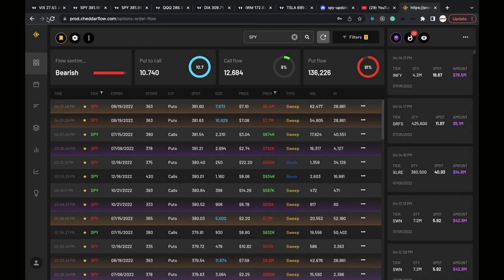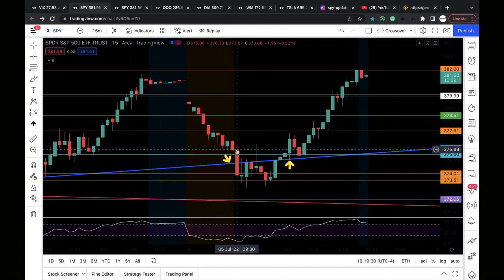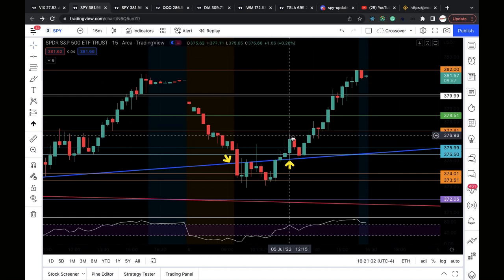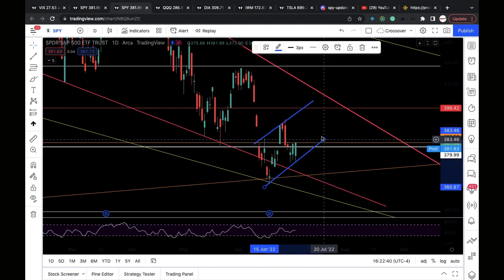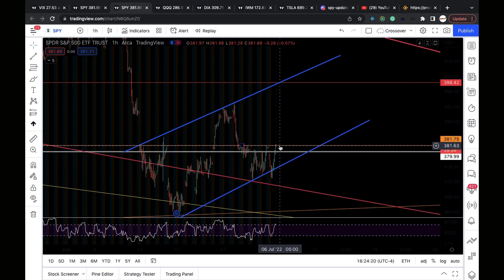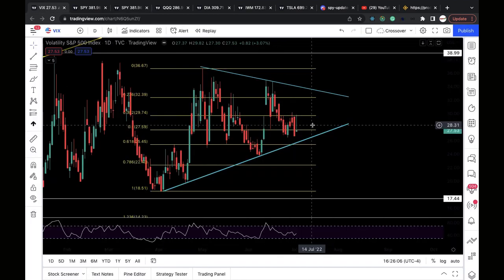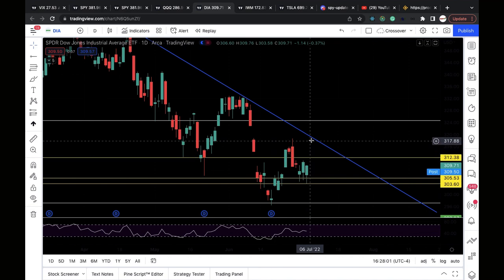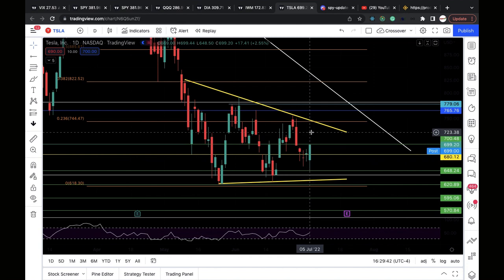TECHNICAL ANALYSIS on the SPY QQQ IWM DIA TESLA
Timestamps

Flow sentiment-  0:28
Recap of the day- 0:52
Price action analysis for SPY- 4:05
QQQ- 9:17
DIA- 10:27
IWM- 11:10
TESLA- 11:41

Great book to help you learn technical analysis